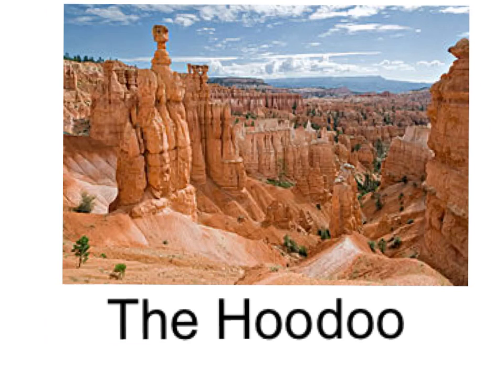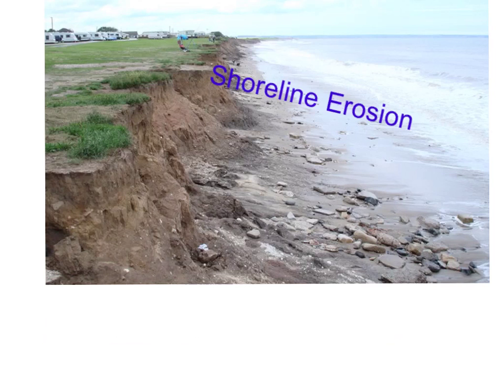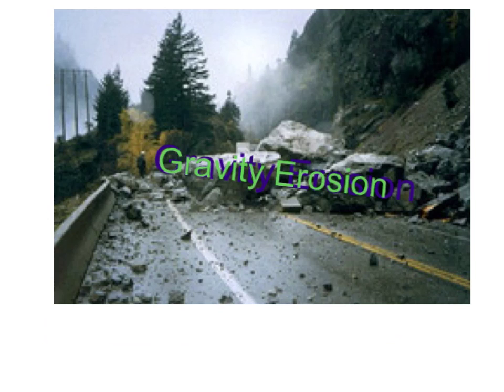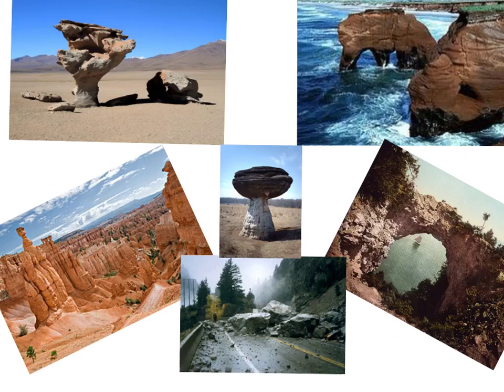Made with Explain Everything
pr6angelina and eman